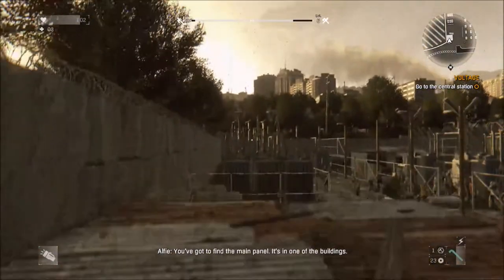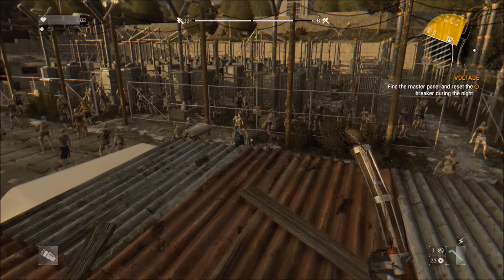Dying Light 22 Power Station Combat Training